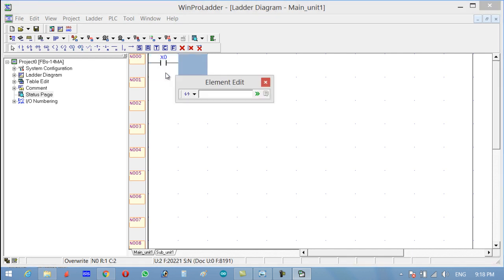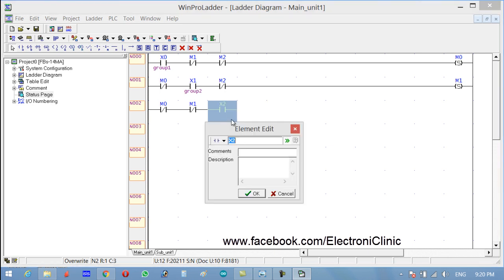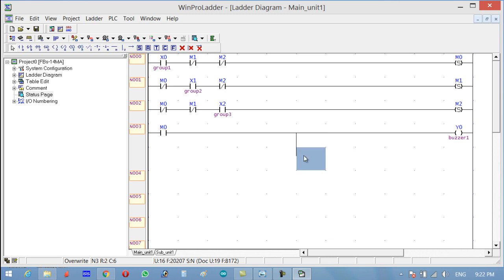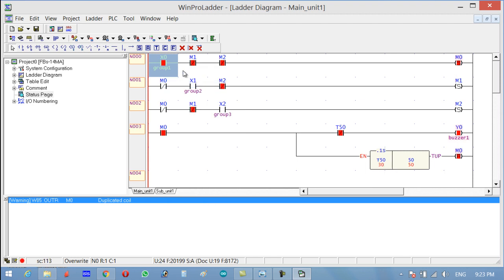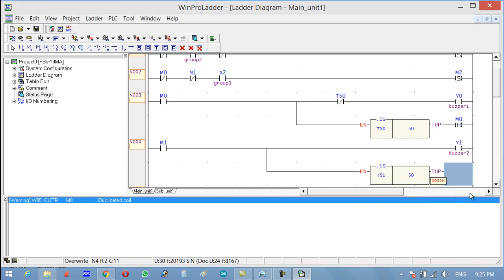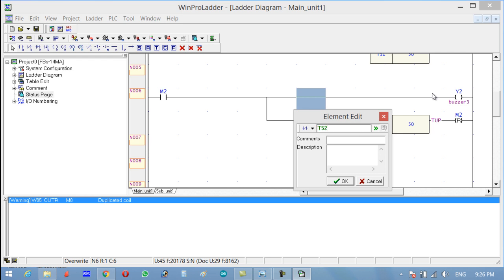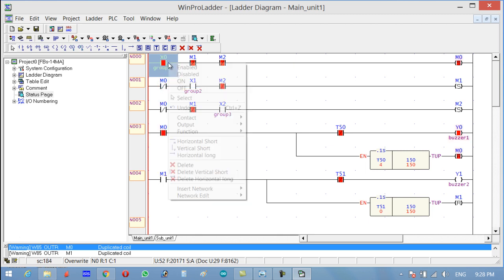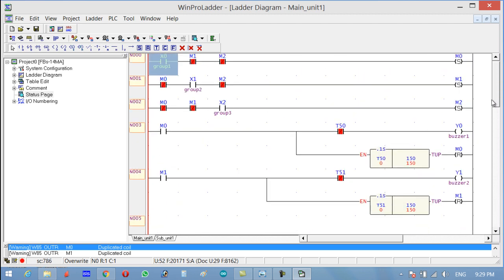PLC ladder logic programming tutorial# 9: first button press "Fatek plc" WinProladder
Description:
PLC ladder logic programming: first button press
This video tutorial is about the implementation of the first button press. In this video tutorial you will learn how to use the Set coil, Reset coil, normally open , normally closed contact and timers to make this projects. plc used is Fatek and the software used is winproladder.

Amazon Purchase links:

Fatek PLC FBS:

24V PNP and NPN infrared Sensors:

Other Must-Have Tools and Components:
Arduino Uno, Nano, Mega, Micro "All types of Arduino Boards":

Top Arduino Sensors:

Top Oscilloscopes

Variable Supply:

Digital Multimeter:

Top Portable drill machines:

Jumper Wires:

3D printers:

CNC Machines:

Electronics Accessories:

Hardware Tools: